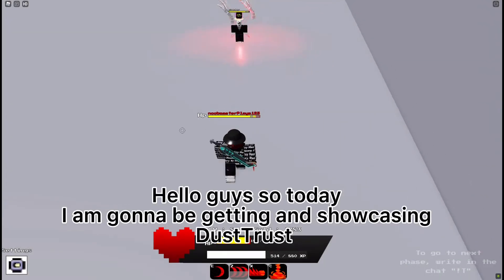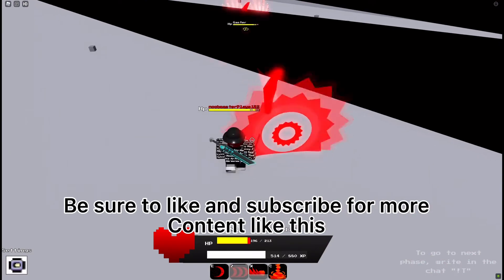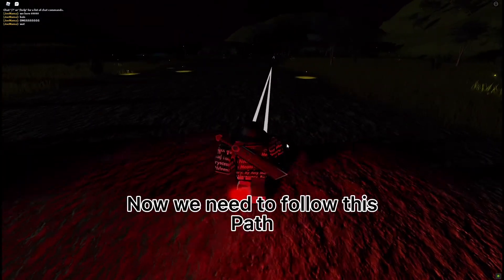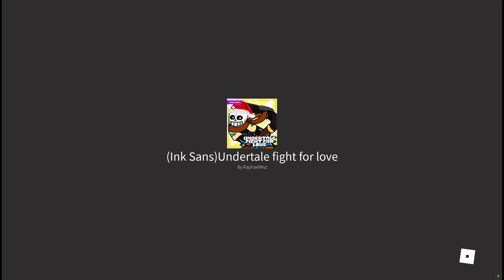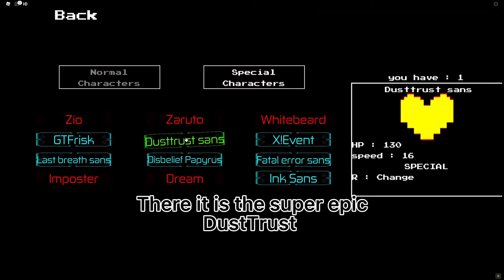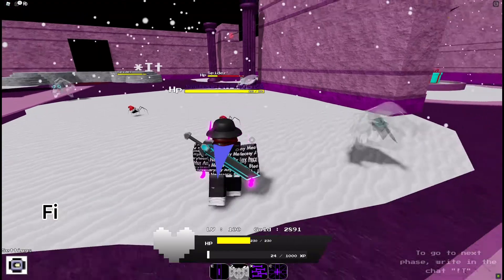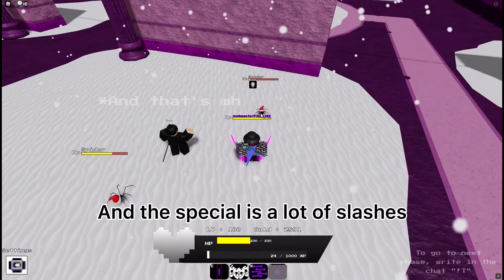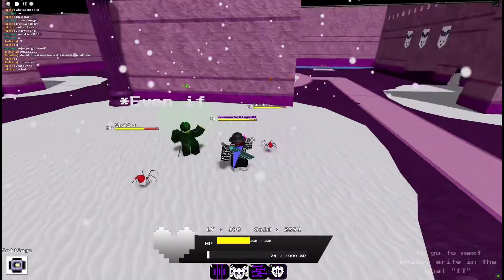Undertale: Fight For Love| Getting and showcasing DustTrust | 700 Subscribers Special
0:00 - Intro
0:15 - Grinding
2:14 - Its time
5:05 - DustTrust Showcase
7:28 - Outro